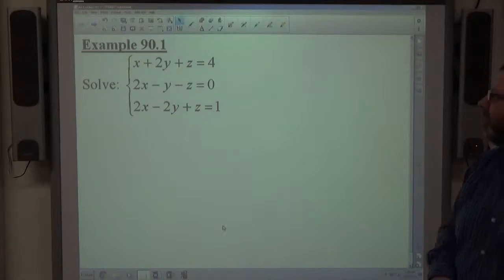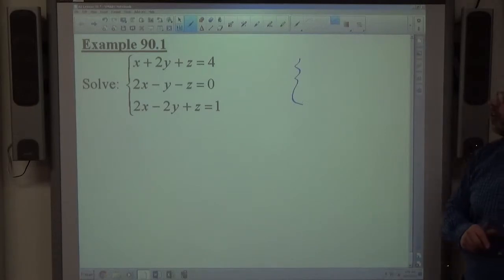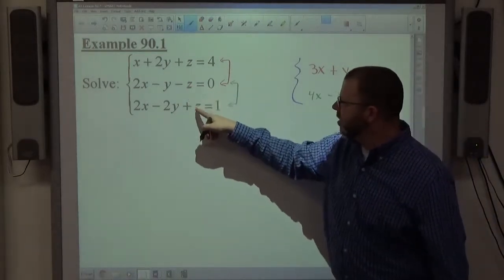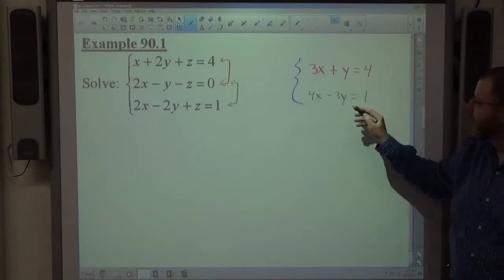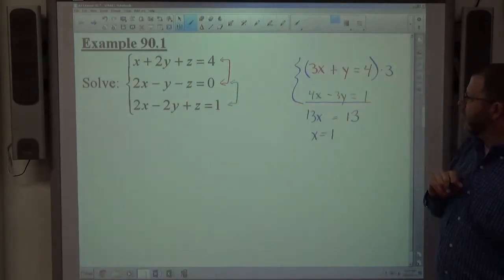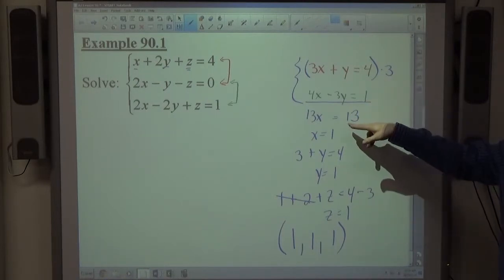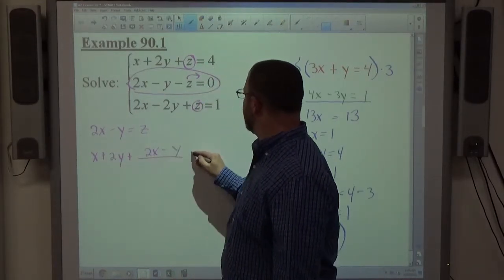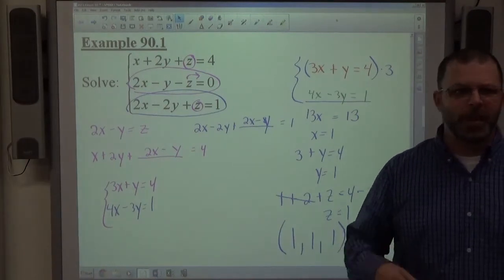Algebra II Example 90.1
Solve a system of three equations with three variables.